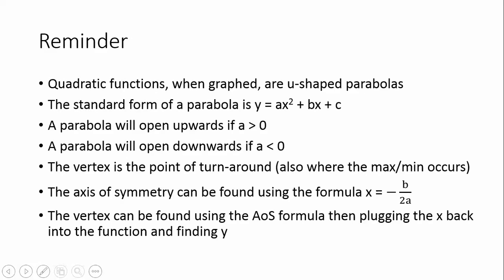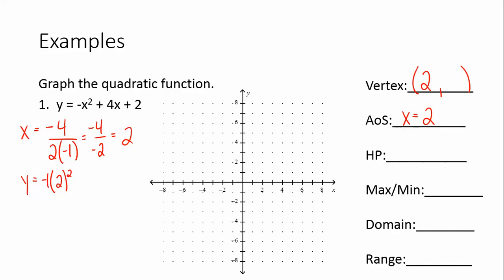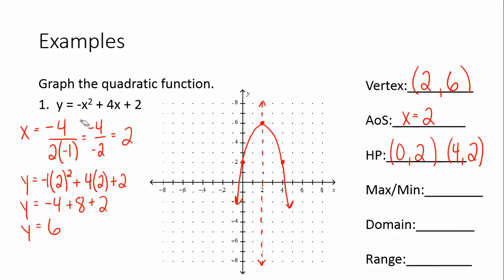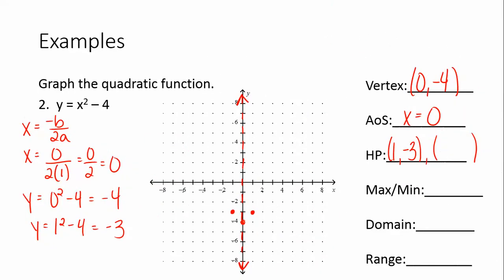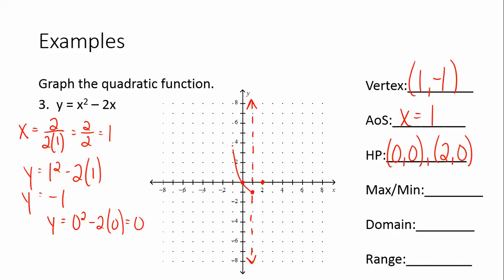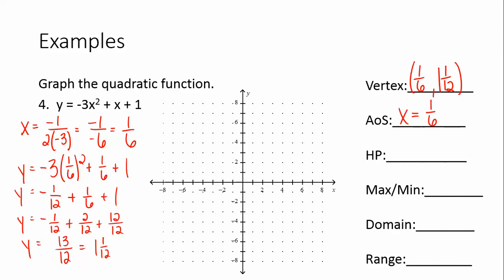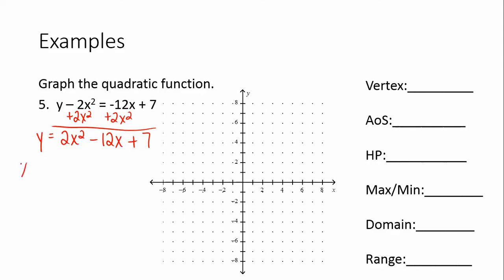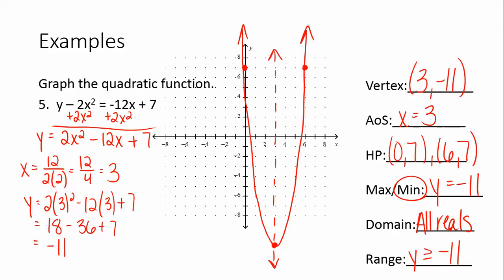9 2 Day 2 Characteristics of Quadratic Functions